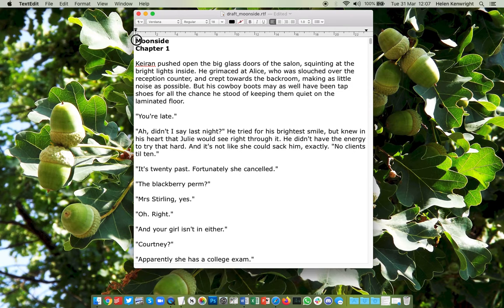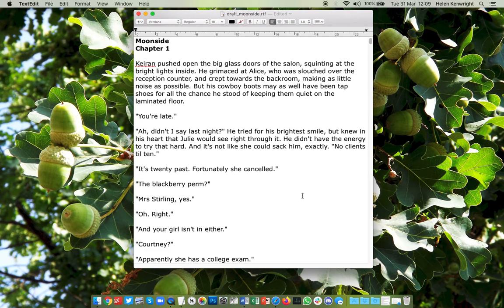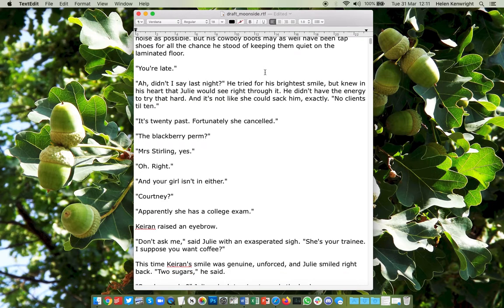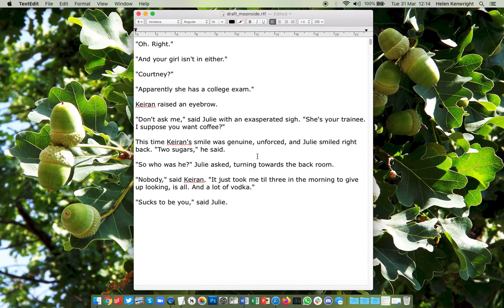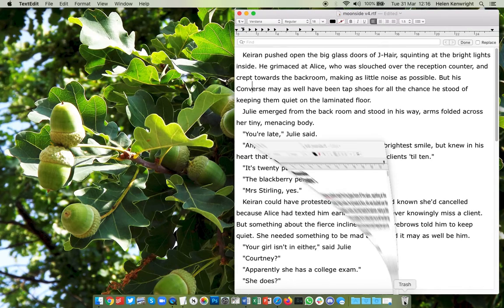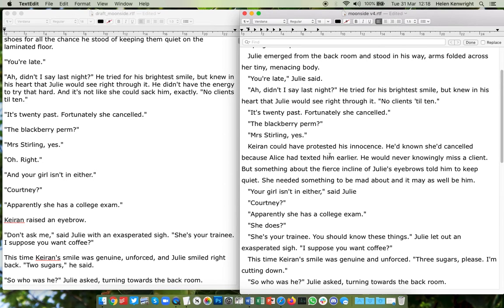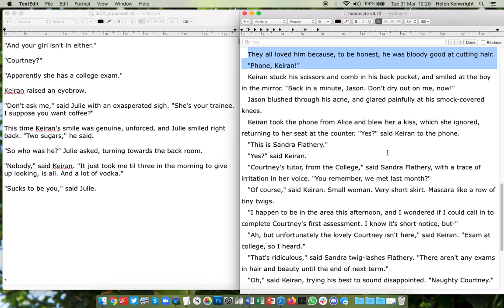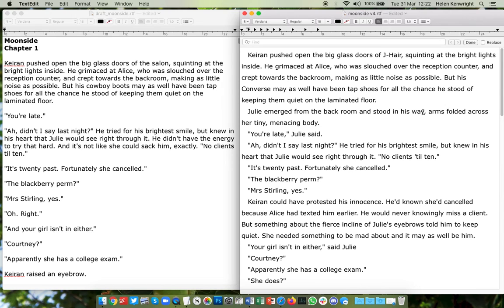Editing: A Demonstration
This video takes the tips offered in our blog post ' Editing 101: Your Guide to Getting Started' which can be found here:

Converge is a community of learners based at York St John University, offering courses to people who use mental health services. Find out more at our website and Facebook: